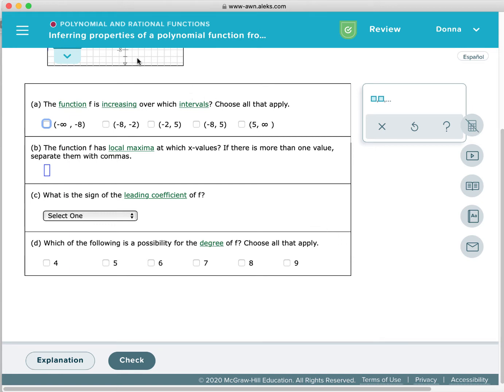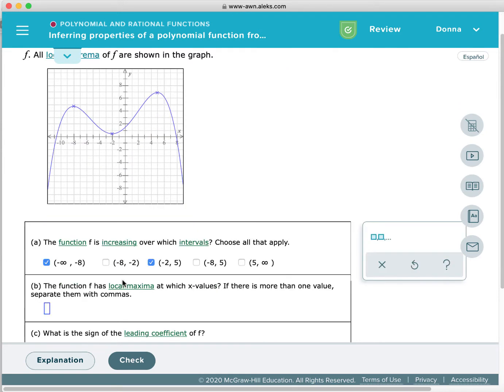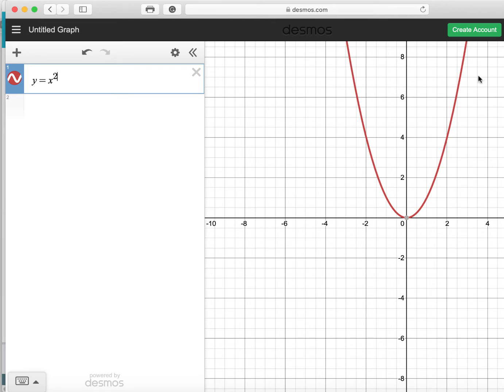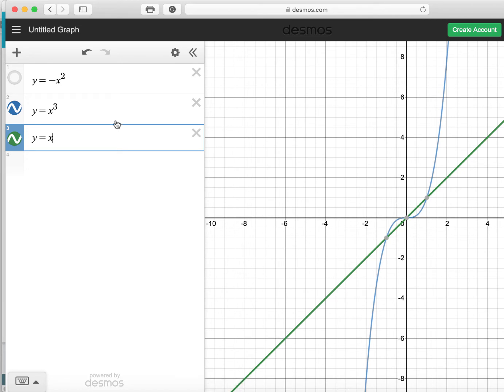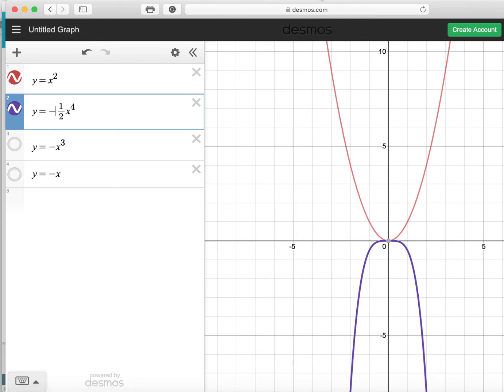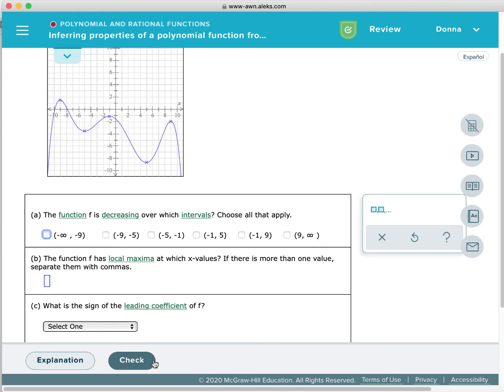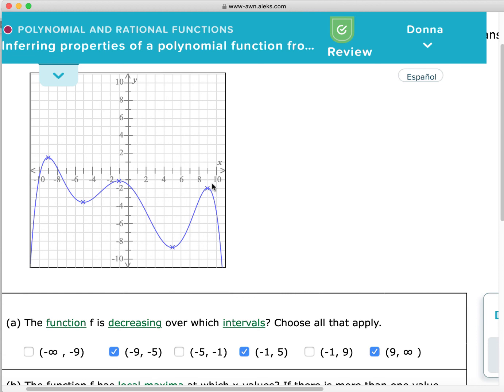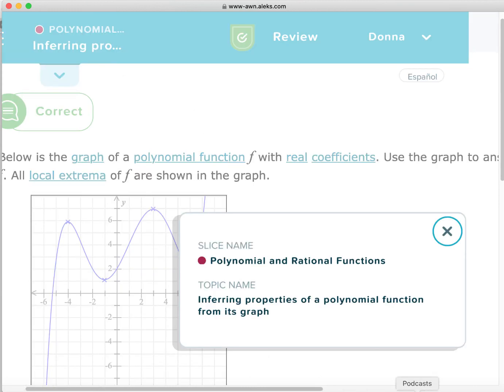Inferring Properties from a Polynomial Given Its Graph